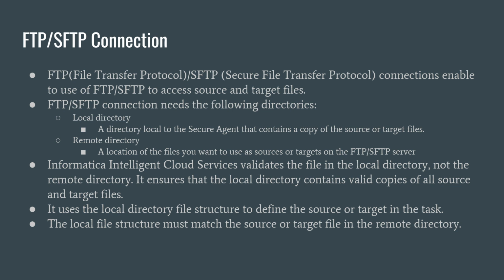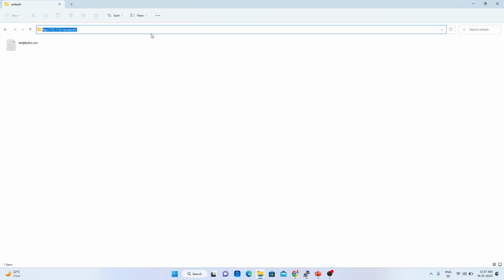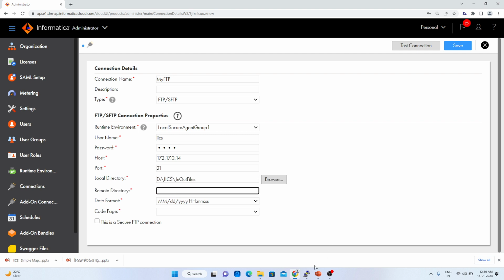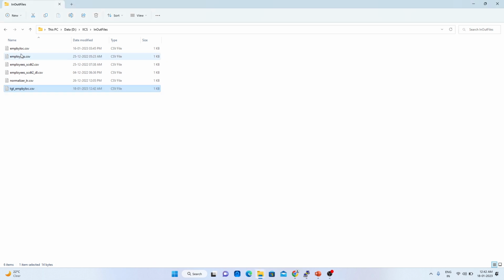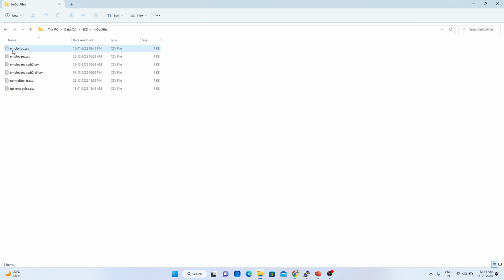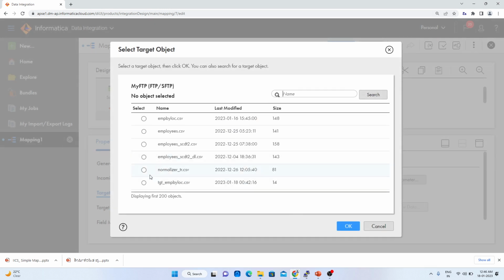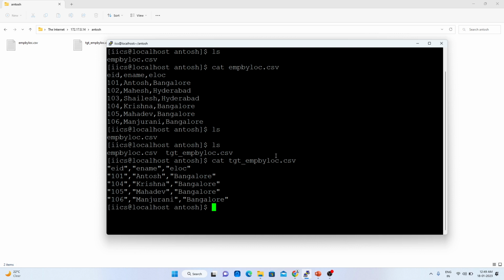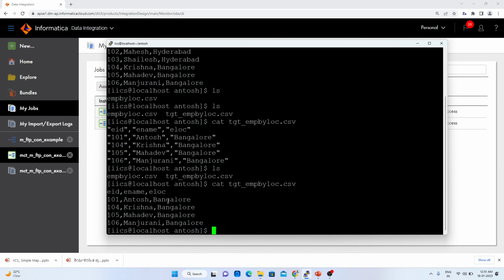IICS: Simple Mapping Example with FTP/SFTP Connection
FTP(File Transfer Protocol)/SFTP (Secure File Transfer Protocol) connections enable to use of FTP/SFTP to access source and target files.

FTP/SFTP connection needs the following directories:
Local directory : A directory local to the Secure Agent that contains a copy of the source or target files.
Remote directory : A location of the files you want to use as sources or targets on the FTP/SFTP server

Informatica Intelligent Cloud Services validates the file in the local directory, not the remote directory.

It ensures that the local directory contains valid copies of all source and target files.

It uses the local directory file structure to define the source or target in the task.

The local file structure must match the source or target file in the remote directory.

Informatica Intelligent Cloud Services uses the local directory file to generate data previews. If the data does not match with the remote directory, then the data preview might display inaccurate results.

When Informatica Intelligent Cloud Services runs a data integration task with an FTP/SFTP target connection, it creates a target file based on the target defined in the task and it writes the target file to the remote directory, if file exist than it overwrite it.